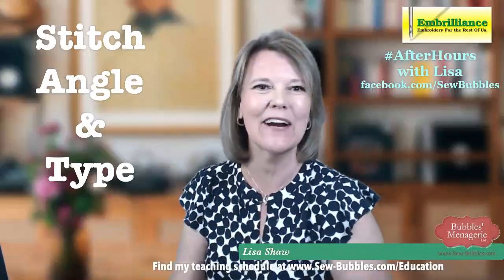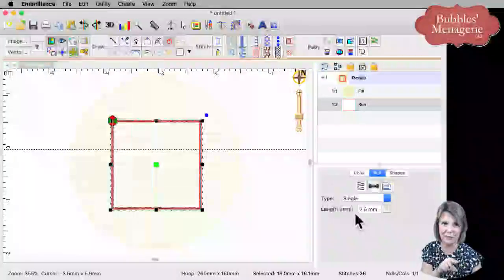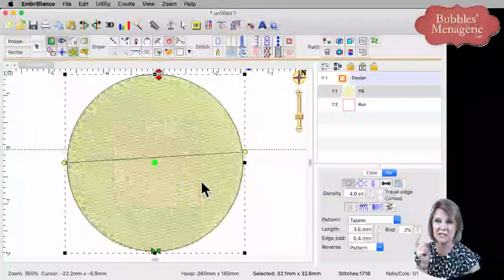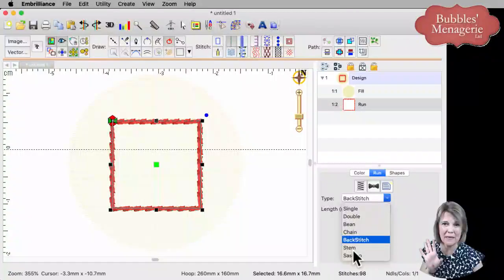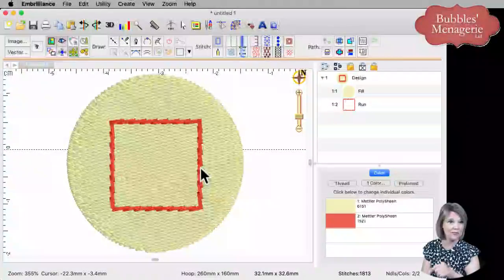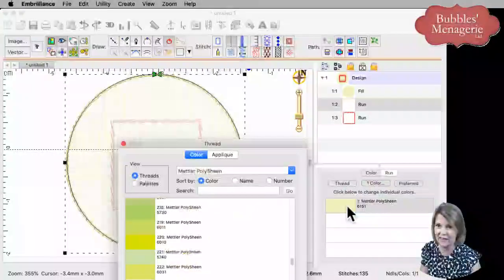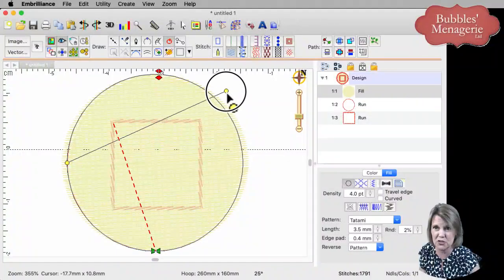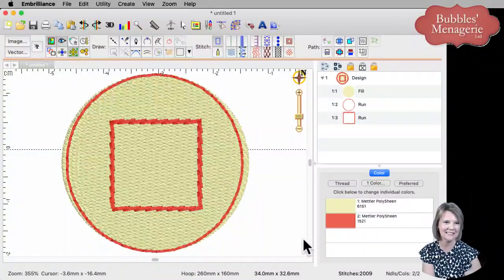Stitch Angle & Type in StitchArtist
When you want to add details on top of existing stitches like a fill stitch, the angle and type of stitch matters.  Do you want the stitches to blend in?  Then make sure you work with the angle of the lower layer.  Other tips such as changing stitch angle or type of stitch are discussed.  Final topic is adjusting compensation for when the fill does not meet the outline.